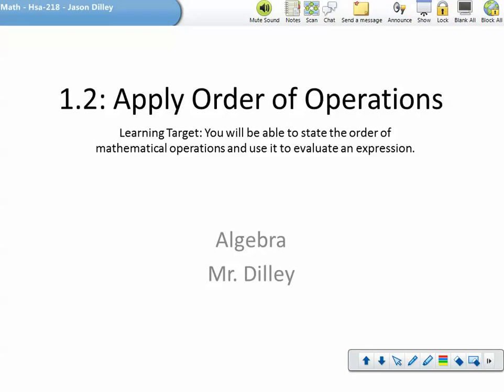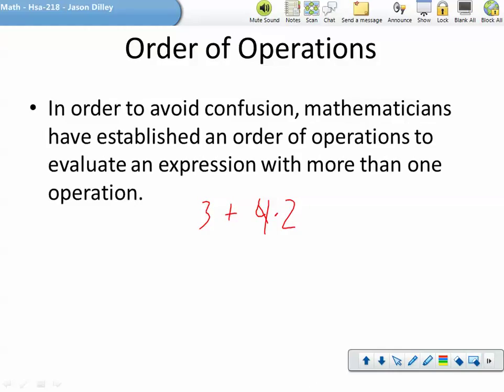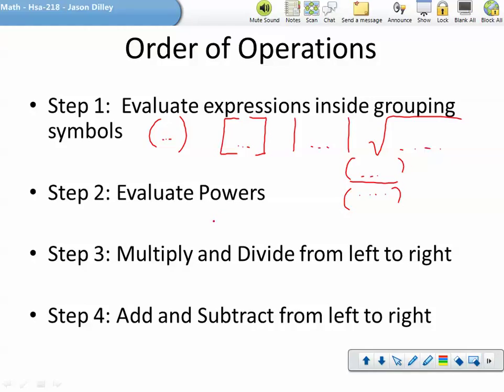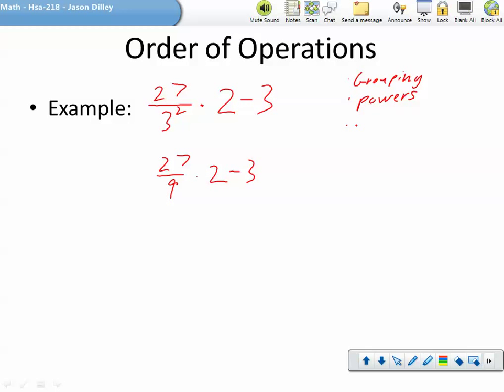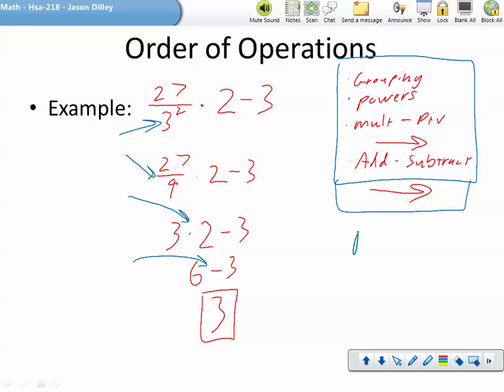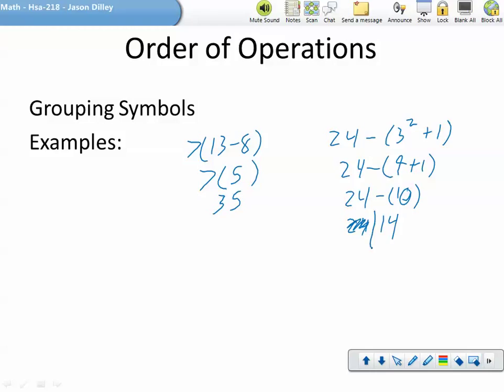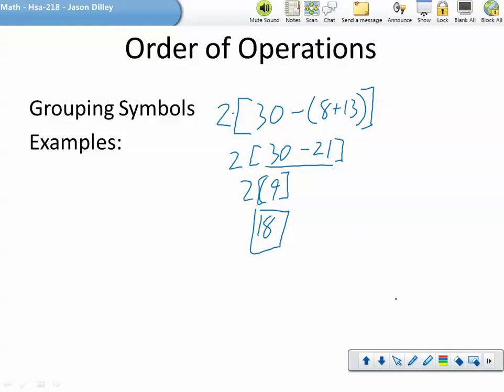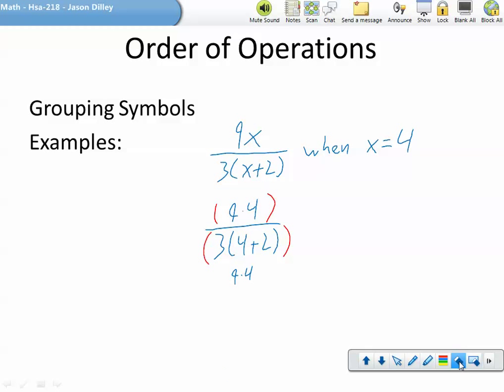Algebra Lesson 1.2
In this video, we discuss the order of operations and do several examples of its use.